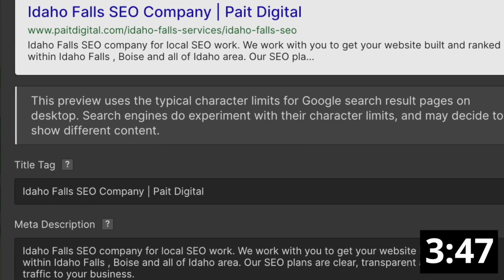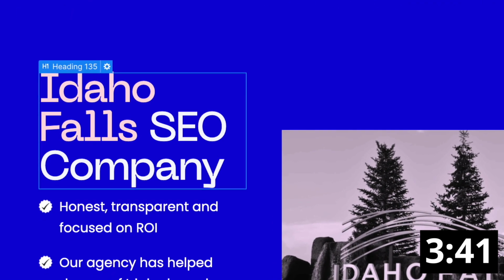SEO in 5 min - DO THIS!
⚡Join my exclusive newsletter for web designers:
You will get weekly tips, resources, challenged and more! 🔥

This is SEO in 5 min!! Learn how to rank your website on Google in just 5 minutes!

🔥Join My SEO Course For Web Designers🔥

🎥 SEO Tools You MUST HAVE 🎥

CHAPTERS:
0:00 SEO in 5 min
0:15 Website Health Audit
0:48 Keyword Research
1:51 Indexing Your Site On Google
2:29 Backlinks
3:24 Content
4:07 Local SEO Tips for Ranking on Google Maps